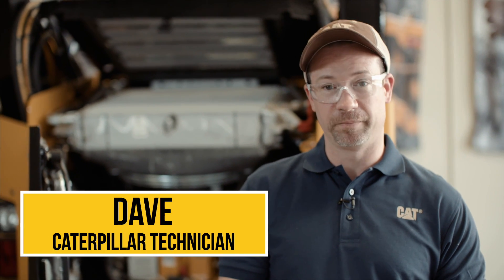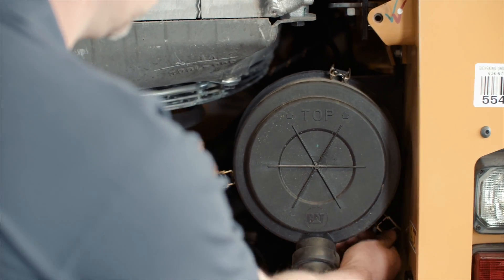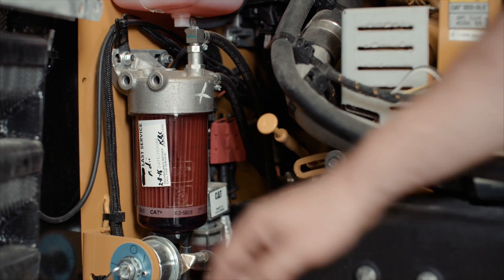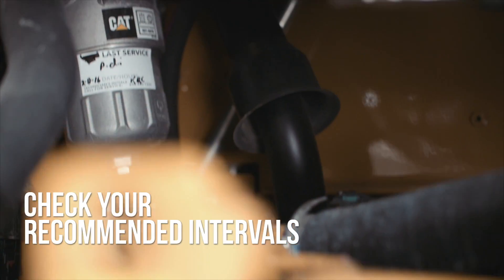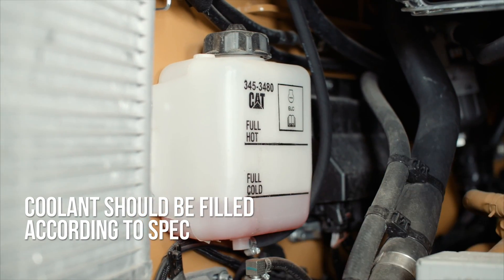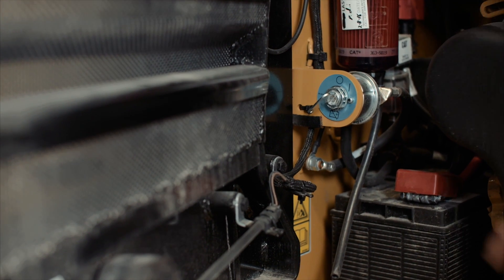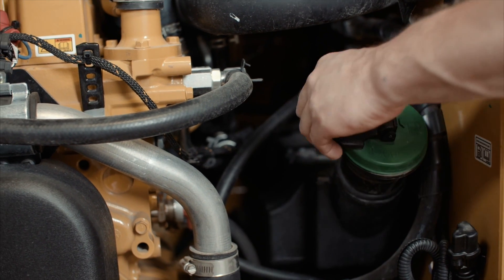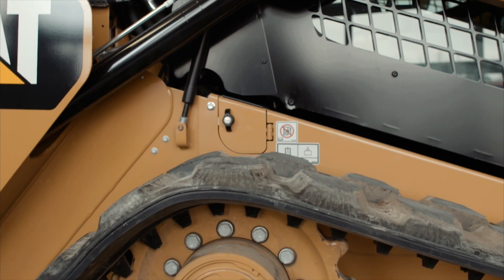Quick Tips: Get To Know Your Cat® Engine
The engine in your Cat® equipment is designed to work hard all day, every day. Designed to be rugged and reliable, a Cat engine needs regular inspection and maintenance to run properly and last a long time.